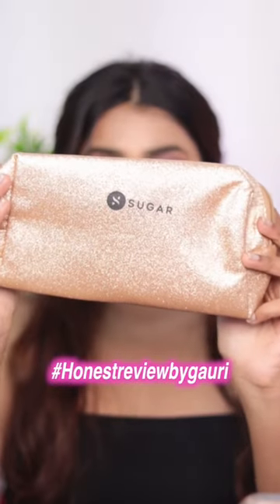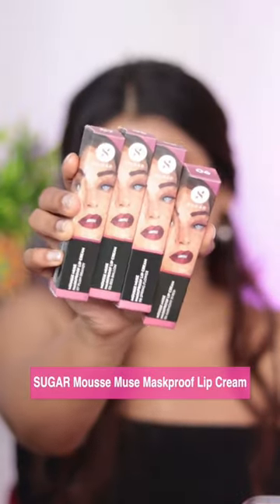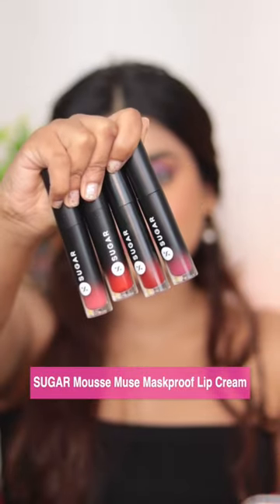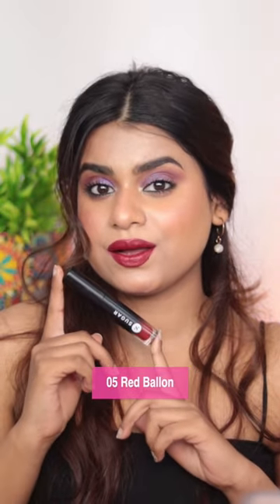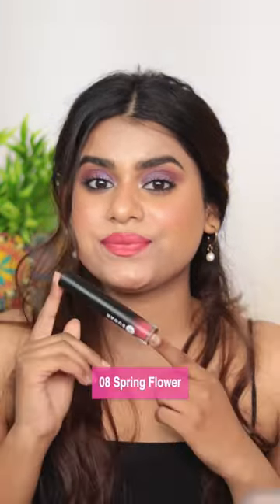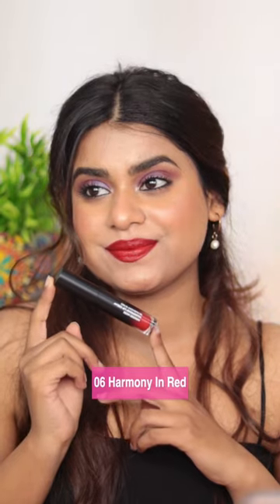SUGAR Mousse Muse Maskproof Lip Cream | Gauri Verma